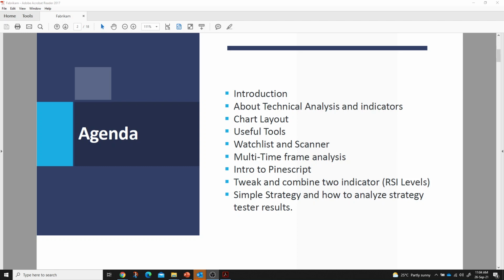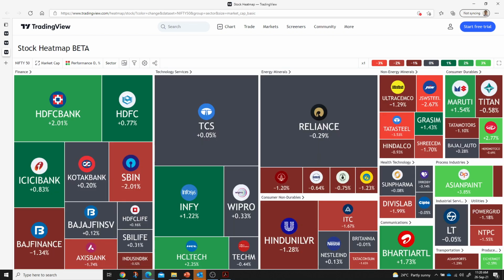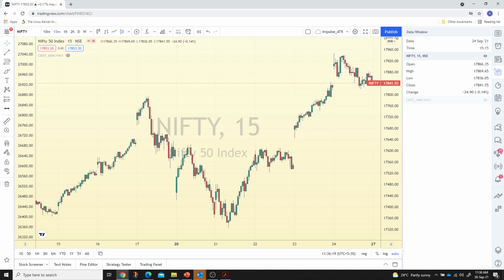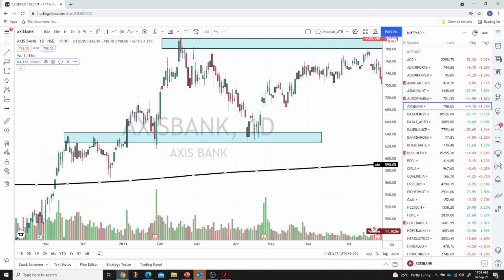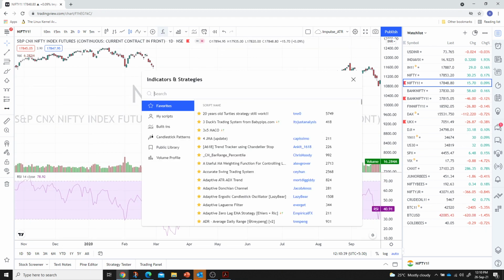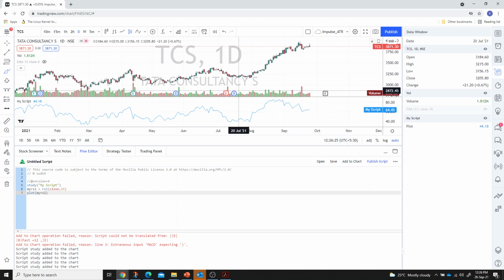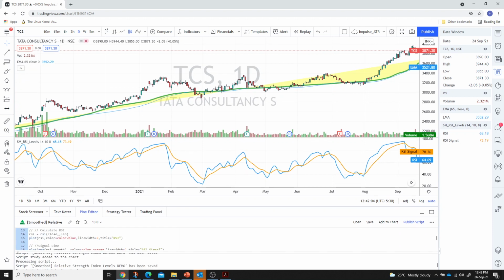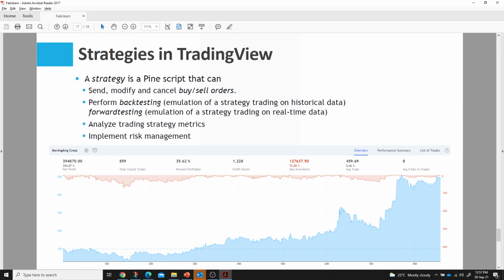Session1 TradingView Introduction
This is the first session of Tradingview recorded for a private group.
Sharing it as it starts from basics to intial steps for indicator development.

Volume is bit less due to mic issues, will correct it next time.